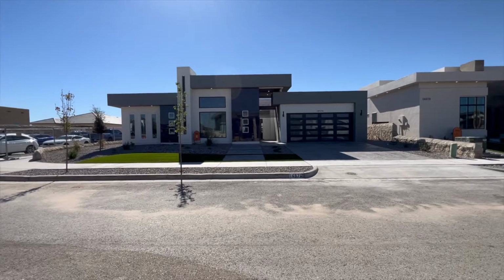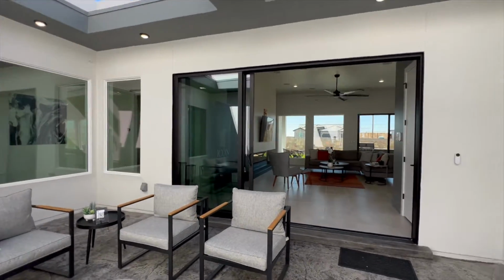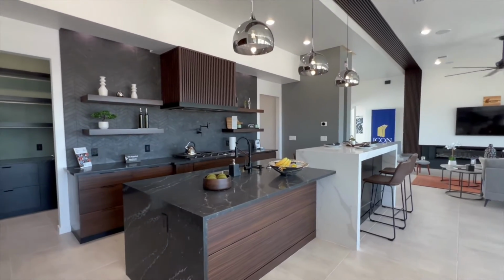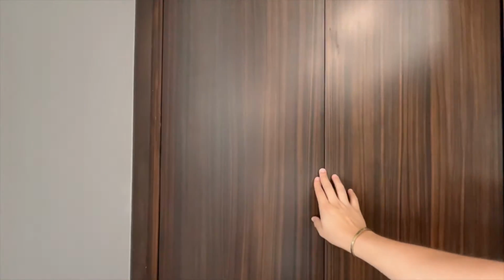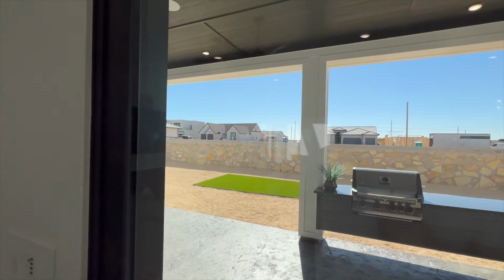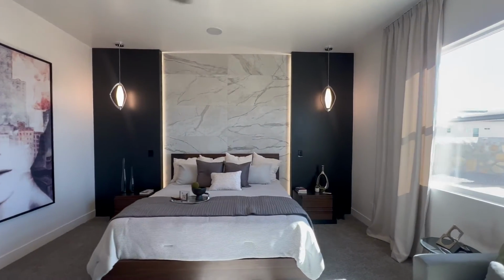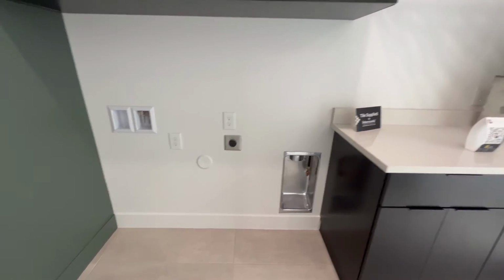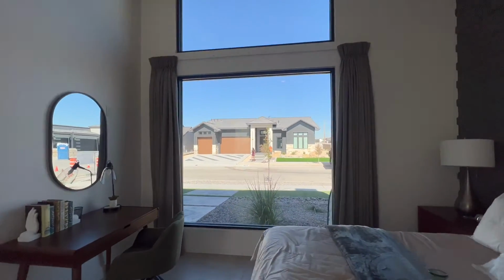This Custom Festival Home In El Paso, Texas Will SHOCK You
🏠 Discover Architectural Elegance with the "ICON Festival Home" - Poise Floorplan 🏠

👋 Hi there! Isacc Lightbourn here, your guide to El Paso's most captivating homes. Today, I'm thrilled to present a true ICON of modern design — the "ICON Festival Home" featuring the exquisite Poise floorplan.

📐 **Home Details:**
- 4 Bedrooms
- 3.5 Bathrooms
- 2878 Square Feet
- 🏠 Mother-in-Law Suite

🛠️ **Distinctive Features:**
- Poise Floorplan: A symbol of balance and beauty in architecture.
- Mother-in-Law Suite: Offering privacy and luxury for extended family or guests.
- Sophisticated Design: Crafted for those with a penchant for style and a life well-lived.

🎉 **ICON Festival Home:**
- Experience a home that's celebrated for its innovation and standout design, part of the renowned ICON Festival of homes.

📞 **Interested? Connect Now:**
Dive into the details or schedule a viewing to experience this architectural marvel firsthand.

If the Poise floorplan's graceful contours and intelligent design inspire you, don't hesitate. This ICON Festival Home could be your next address — reach out today for a personalized tour!